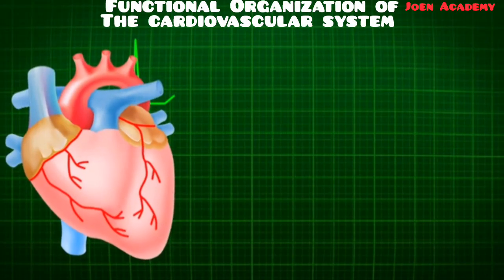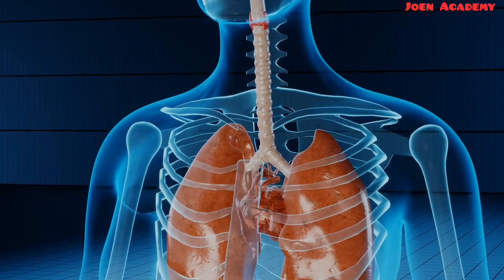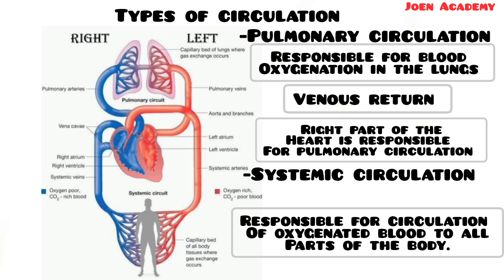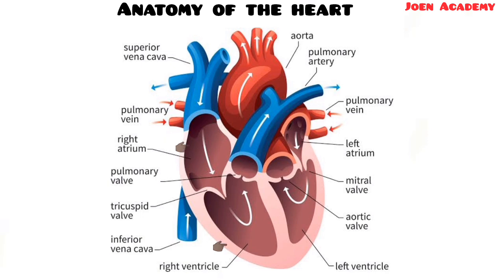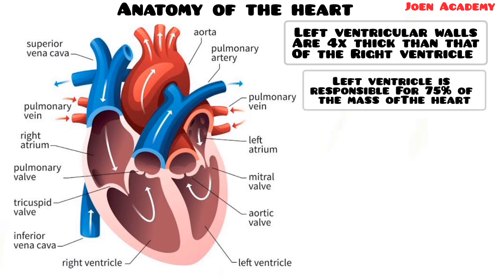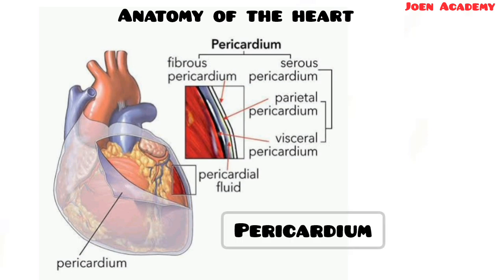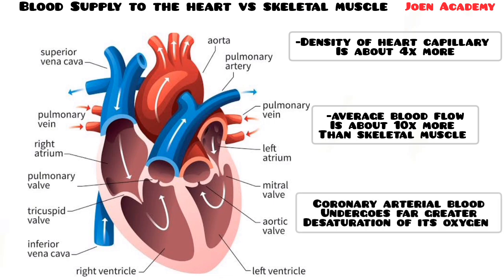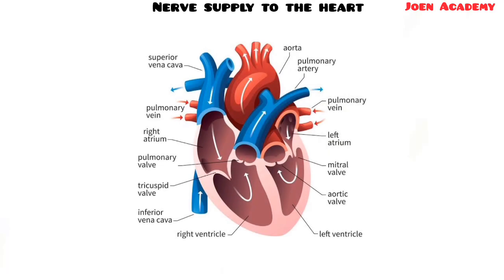The Heart; The Functional Organization of The Cardiovascular System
This video explains the cardiovascular system in a way that is easy to understand. The main organ of the cardiovascular system was explained is explained in this video. The function of each chamber of the heart was described. Also the valves of the heart, which are the tricuspid and bicuspid valves are all explained. The functions of the semilunar valves are also discussed in this video. The blood supply, venous drainage and the nerve supply to the heart are also explained in this video. The two main types of circulation which are the pulmonary and systemic circulation are well explained. One is responsible for the oxygenation of deoxygenated blood while the other is responsible for circulation of oxygenated blood to all parts of the body except the lungs. With the help of detailed diagrams and graphics in this video , you will be able to understand both the anatomy and physiology of the heart. Watch this video in other to learn more.
Materials; Music: Dreamer by Alan Walker, Images and information from Google and Ezilo medical physiology textbook

0:06 Introduction
0:25 Components of the Cardiovascular System
1:02 Main Function of The Cardiovascular System
1:26 Types of Circulation
1:33 Pulmonary Circulation
2:06 Systemic Circulation
3:08 Lymphatic System
3:42 Anatomy of The Heart
4:08 Valves of the Heart
6:02 The Pericardium
6:24 Blood Supply To The Heart
6:52 Venous Drainage of The Heart
7:21 Blood Supply To The Myocardium vs Skeletal Muscle
7:52 Nerve Supply To The Heart
8:58 Thanks for Watching. Support 🙏